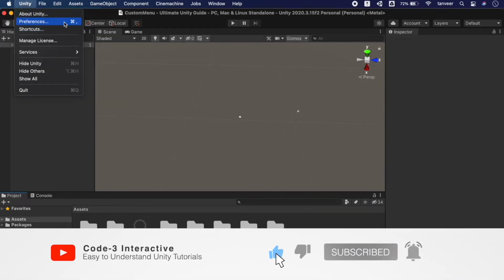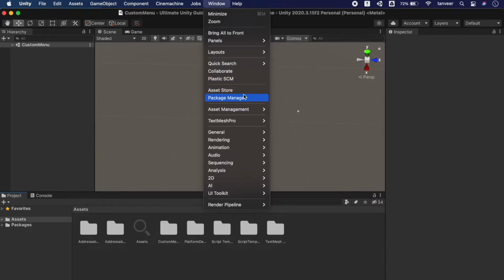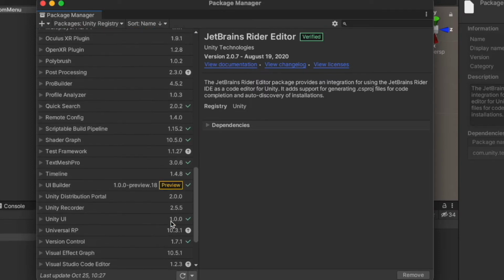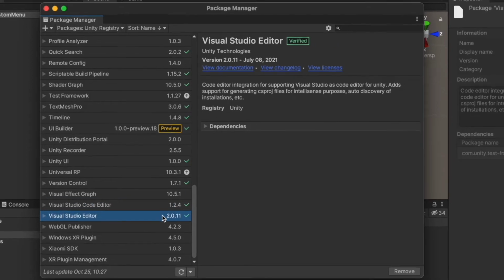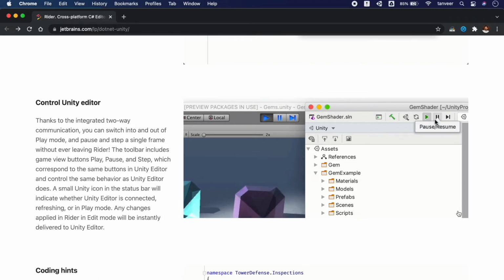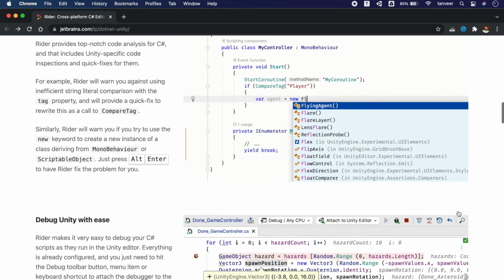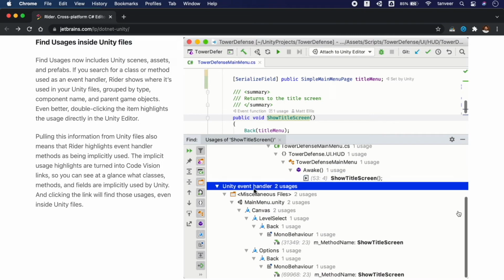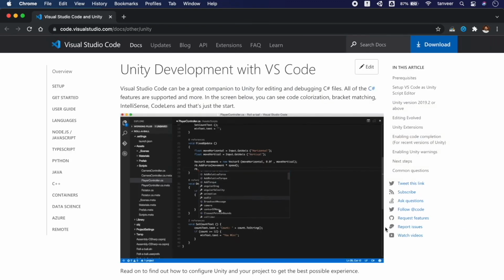IDE support in Unity - Episode#29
Integrated development environment (IDE) support ; Visual Studio (default IDE on Windows and macOS).